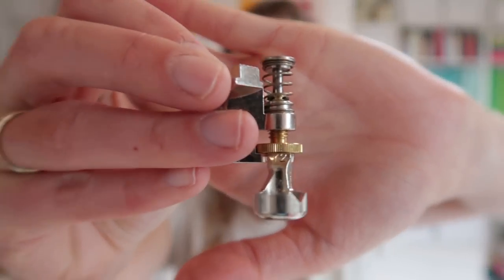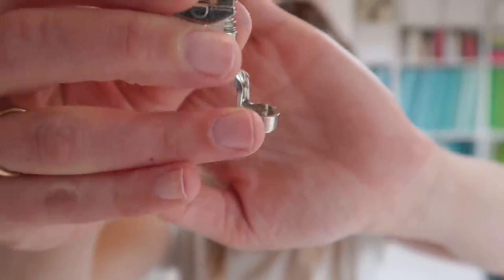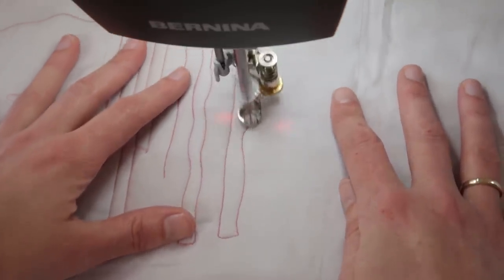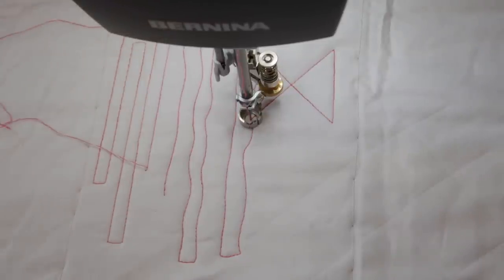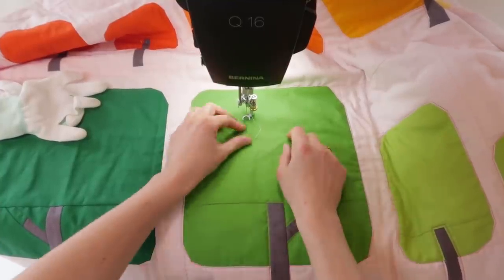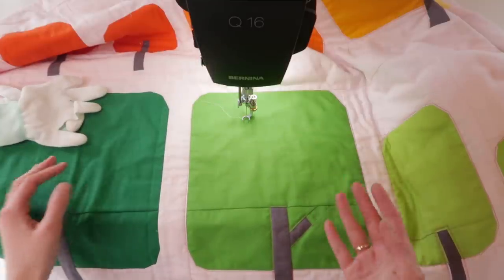Quilting straight and organic straight-ish lines [Part 1/8]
There we go! Part 1/8 of quilting our One Two Tree QAL. I'm so so so very excited to start. Can't wait to see your quilting!

If you're new here and want to quilt along, you're not too late! You can join in any time you'd like. All patterns and instructions are available for free on the Bernina blog and my Youtube channel.

Happy quilting!